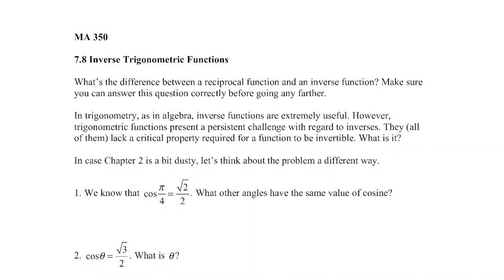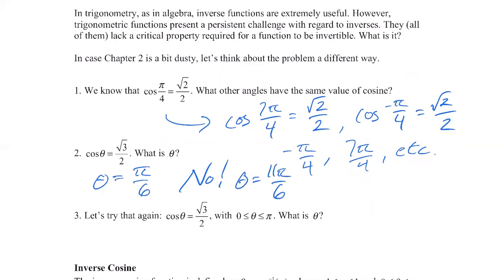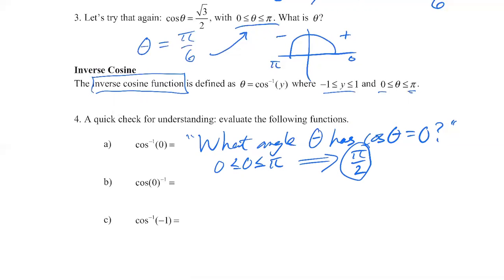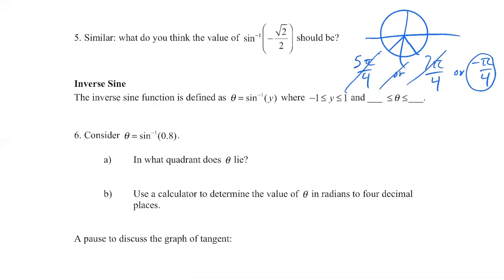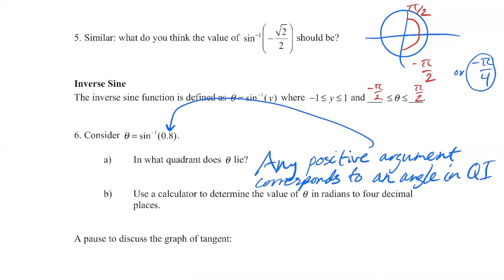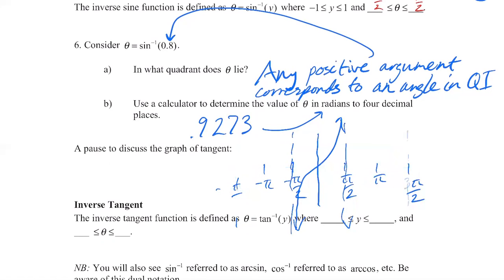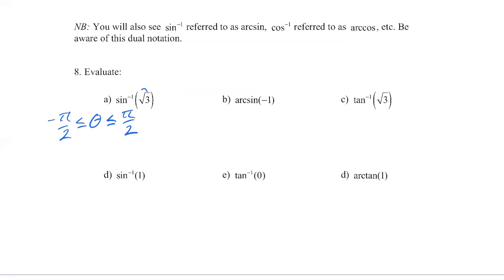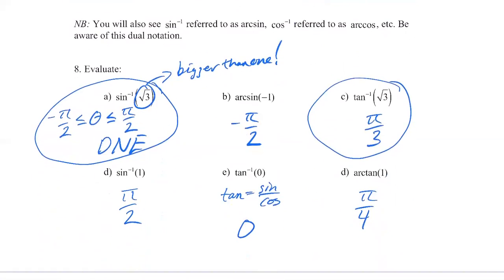7.8 Inverse Trigonometric Functions